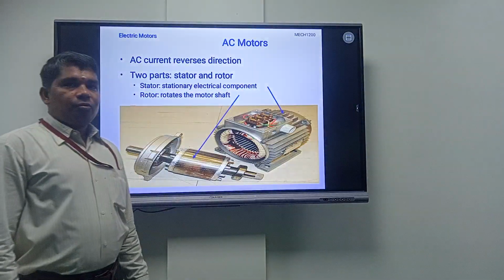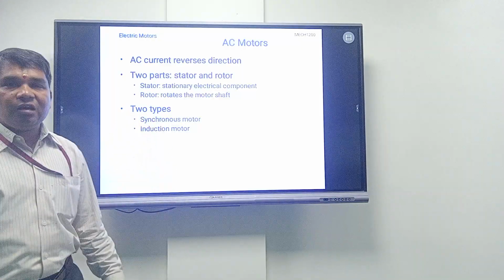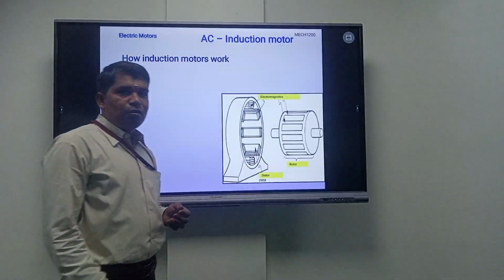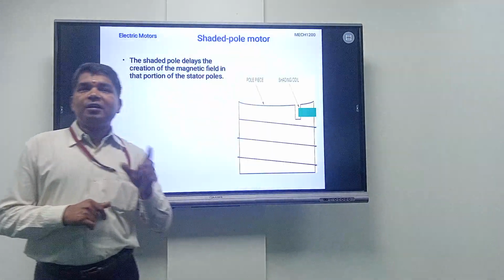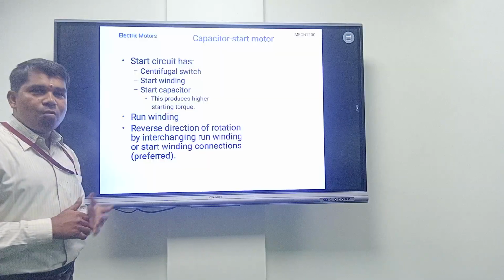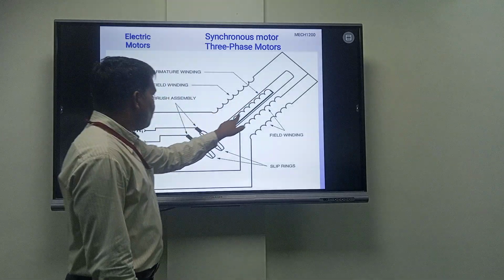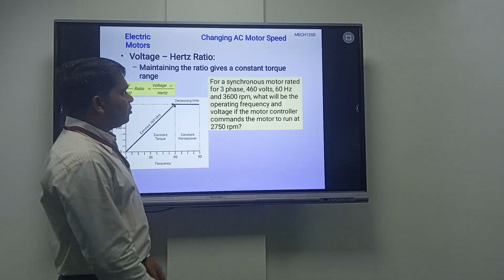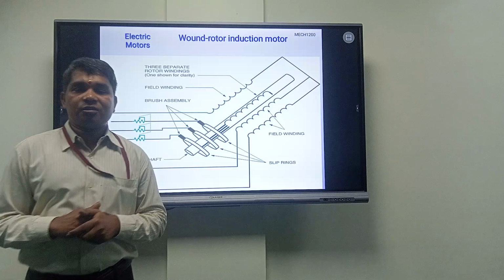AC Motors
ER. T. Ramachandran, Assistant Professor